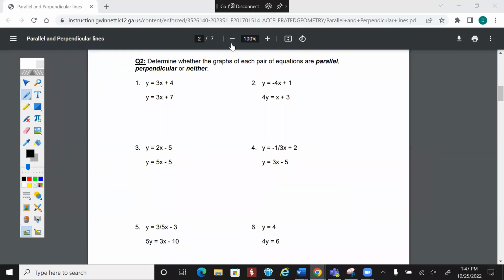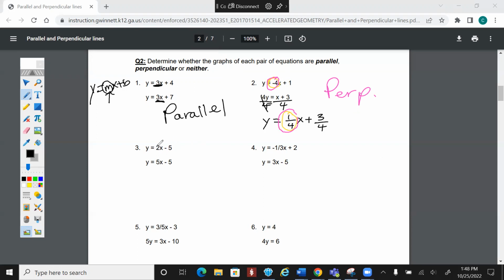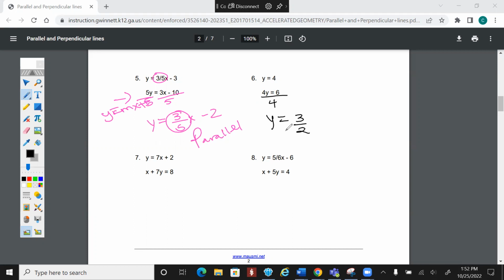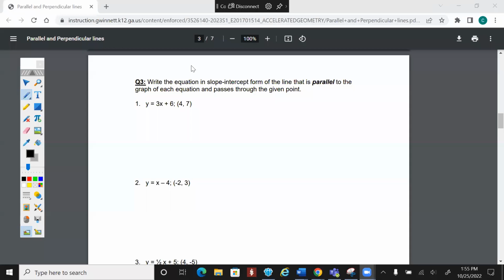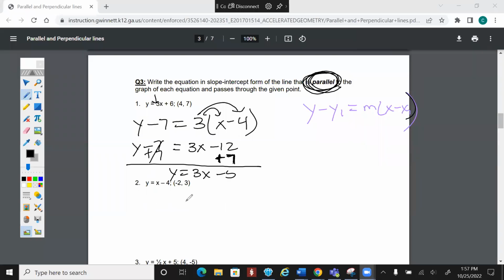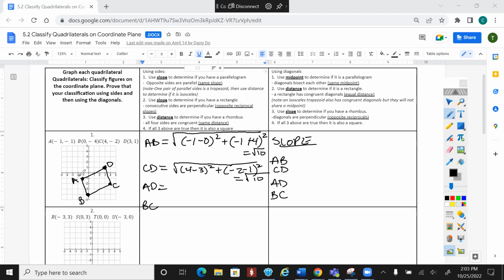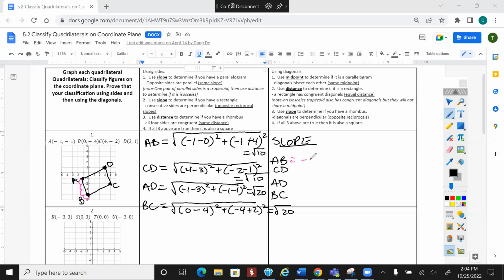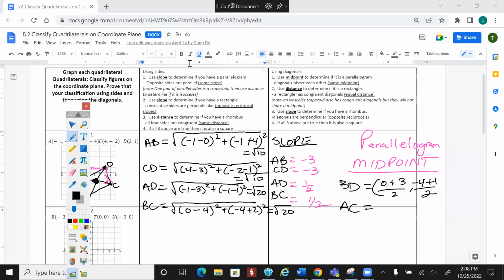Acc Geo 10/25